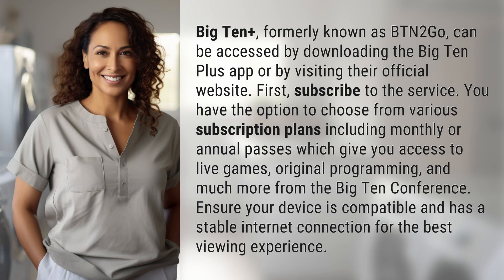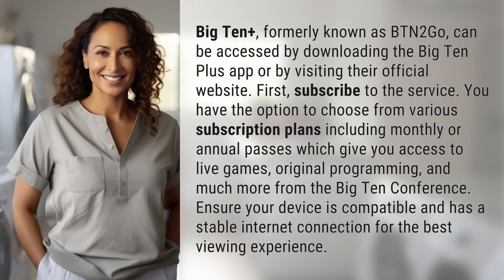How do I get Big Ten+?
Unlock Big Ten+ for Exclusive Sports Coverage 👉 Big Ten+ Access 👉 Learn how to access Big Ten+ for live games, original programming, and more by downloading the app or visiting the official website. Choose a subscription plan, ensure device compatibility, and enjoy the best of the Big Ten Conference.

Laura S. Harris (2024, April 19.) How do I get Big Ten+?
    🌐 AskAbout.video